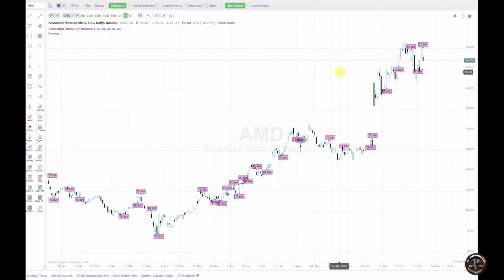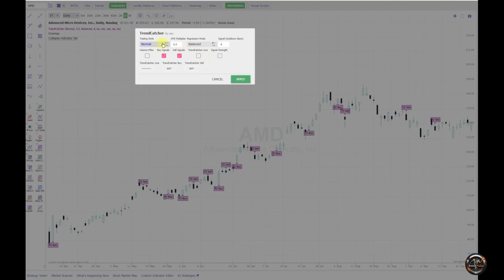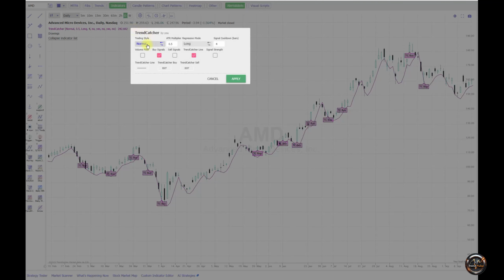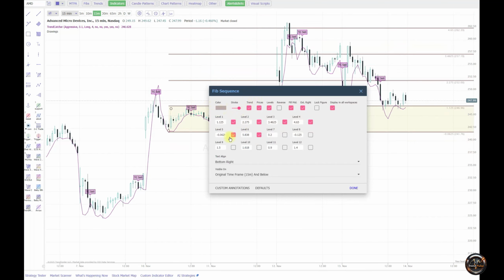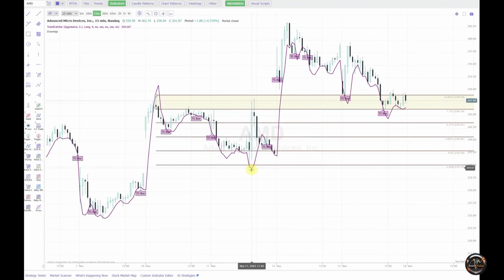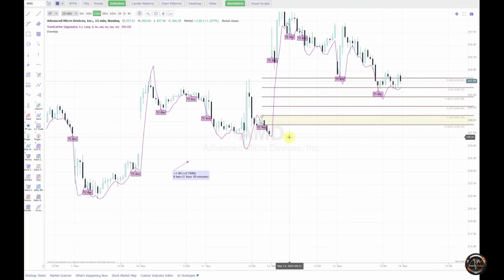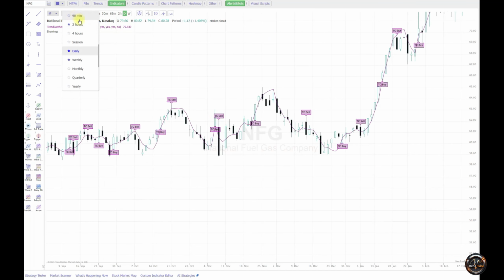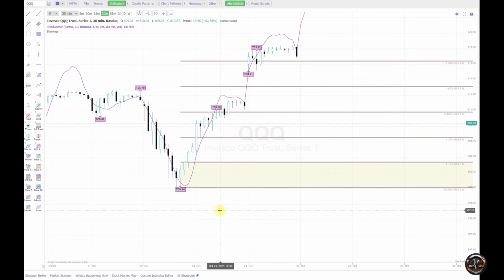Introducing TrendCatcher by TrendPulse: Powerful Trade Set-Up & Easy to Use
TrendCatcher V2 shows you HOW GOOD each signal is - not just when to trade, but how confident you should be. Every signal gets a quality score from 1-100 based on price momentum, volume intensity, trend alignment, and candle strength. TrendCatcher helps you find low risk, high reward trades.

🎯 WHAT MAKES IT DIFFERENT:
• Quality Scoring (1-100) - Know signal strength before entering
• Volume-Weighted Regression - See institutional activity
• Adaptive Volatility Filters - Auto-adjusts to market conditions
• Universal Compatibility - Stocks, crypto, forex, futures
• Independent Buy/Sell Cooldowns - Catch reversals 50% faster
• Gap Detection - Never miss overnight or earnings moves
• No Repainting - Signals lock permanently at bar close

💡 POSITION SIZING GUIDE:
• Score 80-100: Full position (1.5-2% risk) - Excellent quality
• Score 65-79: Standard position (1-1.5% risk) - Good quality
• Score 50-64: Reduced position (0.5-1% risk) - Fair quality
• Score below 50: Skip entirely - Weak signal

📊 PERFECT FOR:
✓ Day traders seeking quality over quantity
✓ Swing traders who want confident entries
✓ Position traders looking for major moves
✓ Multi-market traders (one indicator for everything)

⚙️ QUICK SETUP (2 MINUTES):
1. Choose Trading Style: Aggressive (day trading), Normal (swing trading), or Conservative (position trading)
2. Set ATR Multiplier: 0.1-0.5 recommended (controls signal frequency)
3. Toggle Volume Filter: ON for stocks/crypto, OFF for forex/futures
4. Enable Signal Strength: See quality scores on every signal
5. Set alerts and start trading smarter

✨ NEW IN VERSION 2.0:
• Signal Strength Scoring - Quantify quality (1-100 scale)
• Independent Cooldowns - Buy/sell separated for faster reversals
• Universal Market Support - Works on forex and futures (optional volume filter)
• Gap Detection - Catches earnings and overnight moves automatically
• Improved Visual Design - Black text on purple labels for readability

📊 COMPATIBLE WITH:
• All timeframes (1-minute to monthly)
• All markets (stocks, ETFs, crypto, forex, futures, indices)
• TrendSpider alerts (email, SMS, webhook)

💬 COMMON QUESTIONS:

Q: Does it work on forex?
A: Yes! Toggle the Volume Filter OFF and it works perfectly on forex and futures.

Q: How is this different from other trend indicators?
A: Most indicators give binary yes/no signals. TrendCatcher scores each signal 1-100 so you can size positions intelligently and skip low-quality setups.

Q: Does it repaint?
A: No. Signals lock at bar close and never change.

Q: What ATR multiplier should I use?
A: Start with 0.5 for swing trading, 0.3 for day trading, 0.7 for position trading. Lower = more signals, higher = fewer but stronger.

Q: Can I use this for options trading?
A: Absolutely. Quality scores help you time entries precisely and size positions based on confidence.

🎓 TRADING STRATEGY TIPS:
• Use higher timeframe for trend direction (e.g., daily trend + hourly entries)
• Only take signals that score 65+ when starting out
• Journal your trades with their scores to find your optimal threshold
• Combine with support/resistance for confluence
• Set position size based on score (higher score = larger position)